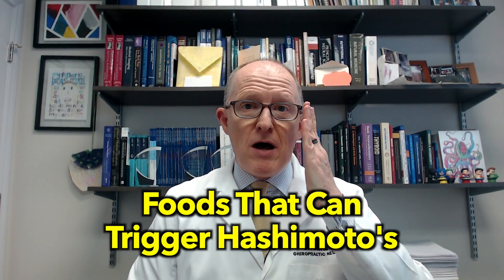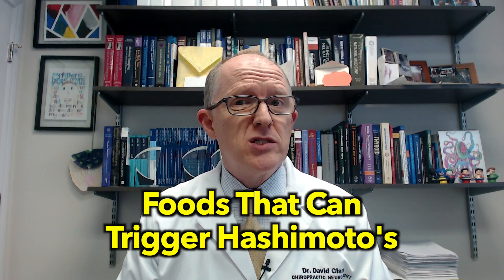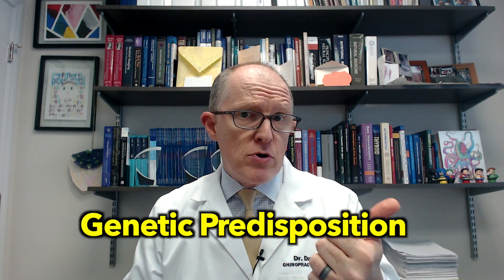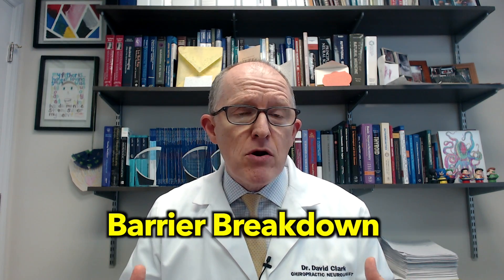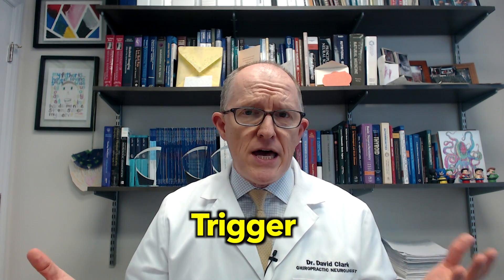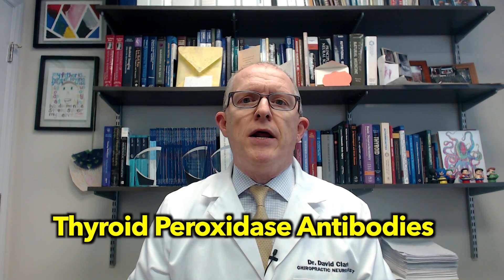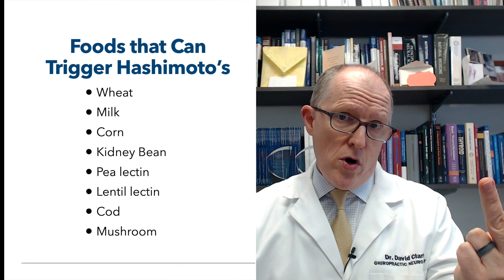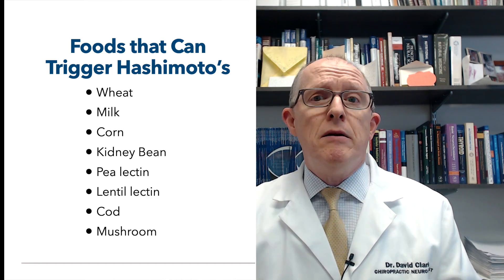These Foods Can Trigger Hashimoto's Thyroiditis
Dr. Clark reveals the common everyday foods that can trigger Hashimoto's. There's a couple of usual suspects on the list, but there's also some foods you probably had no idea could be a trigger for Hashimoto's thyroiditis--and cause these these low thyroid symptoms
• Fatigue
• Hair loss
• Dry Skin
• Constipation
• Depression and Anxiety
• Brain Fog
• Weight Gain
• Joint and Muscle Pain
• Sleep Problems

00:00 - Intro
00:16 - Did I Cause My Hashimoto's Thyroiditis?
00:25 - Necessary Ingredients for Hashimoto's Thyroiditis
01:20 - Hashimoto's Thyroiditis Explained
01:48 - Food Cross Reaction Explained (why it matters)
03:08 - The top two foods than can trigger Hashimoto's Thyroiditis
04:28 - The THING about milk...
04:48 - The other 6 foods that can trigger Hashimoto's Thyroiditis
05:54 - What could/should you do about these foods?

6015 Fayetteville Rd Ste 111